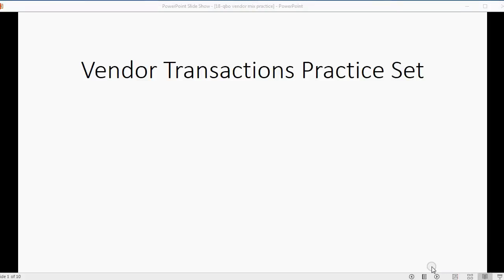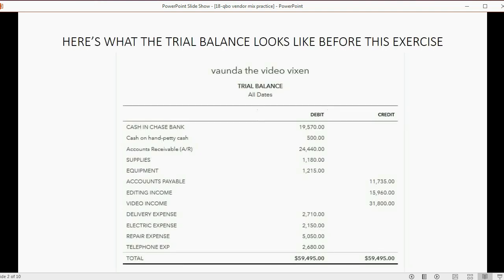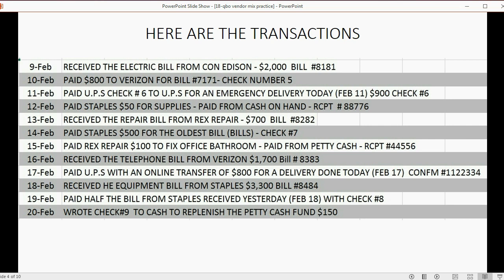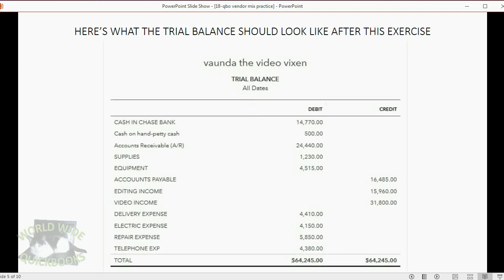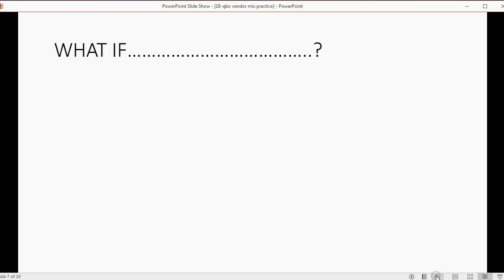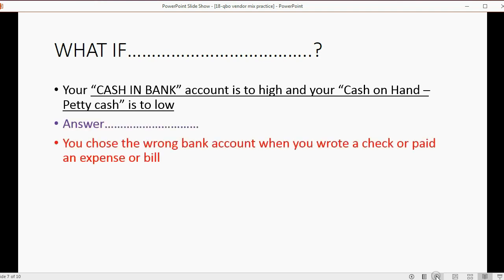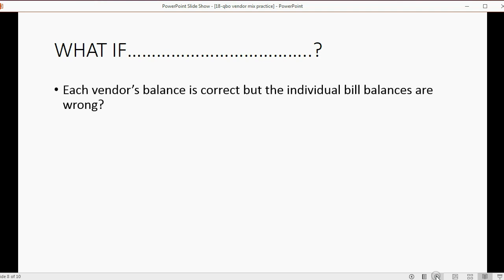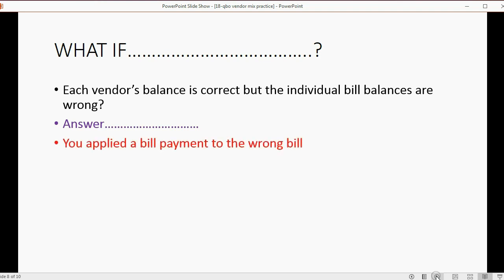QBO Practical Exercise with Vendor Transactions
In this QuickBooks training video, you will perform an exercise with inputting vendor transactions. When you finish the exercise, you must compare your results with the reports in the video. If you have different results, you must use what you learned to find and fix your mistakes. There are problem-solving questions in the video. You must use your analytical skills and ability to think critically to answer the puzzle type of questions at the end of the video.

You can Learn QuickBooks Free and get live help for every possible QuickBooks topic here at the main channel